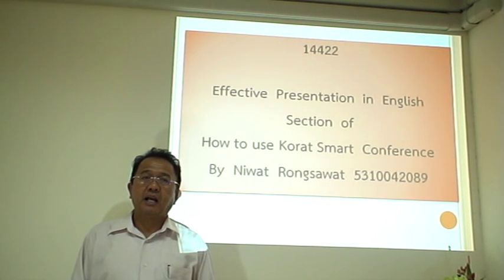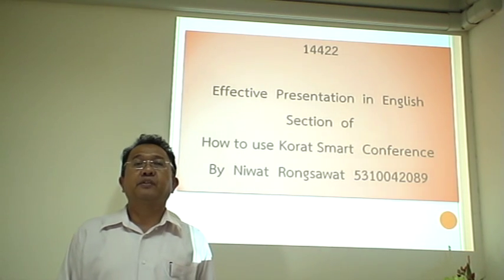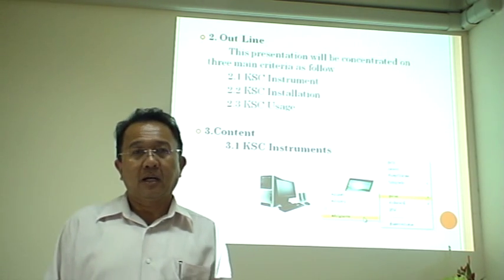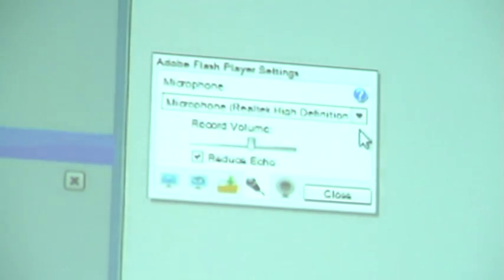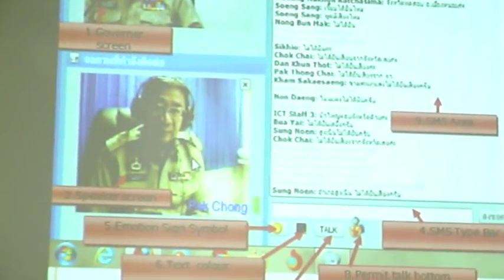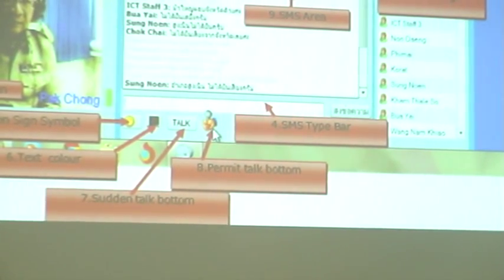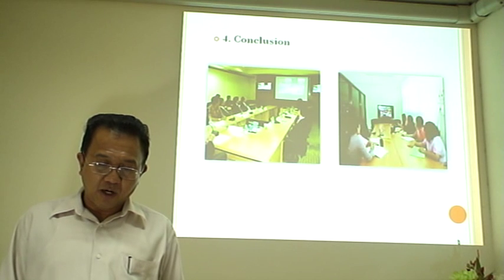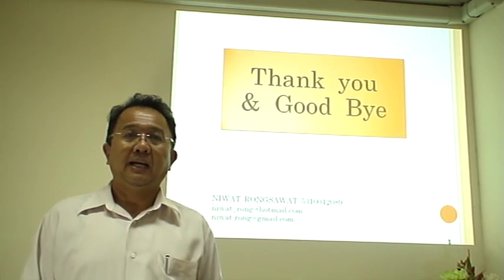Niwat Rongsawat Assign 2 14422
Assignment 2 of Effective English Presentation Course
English program Fine Art STOU.